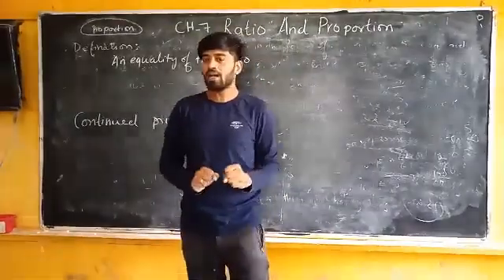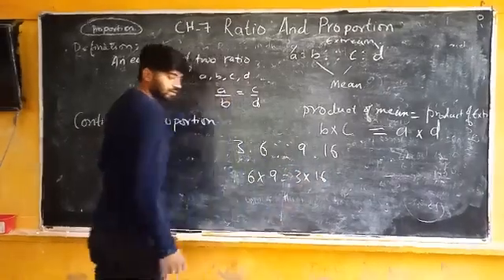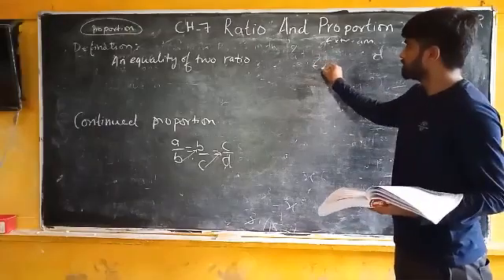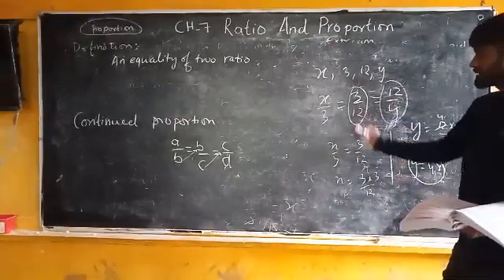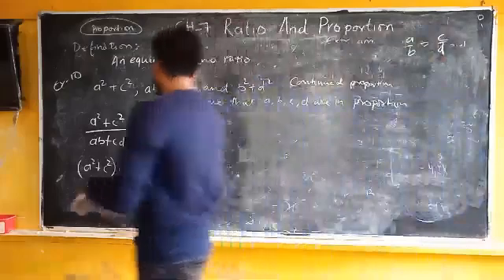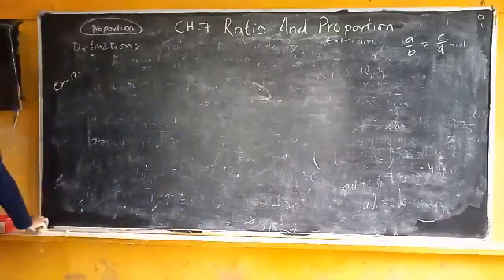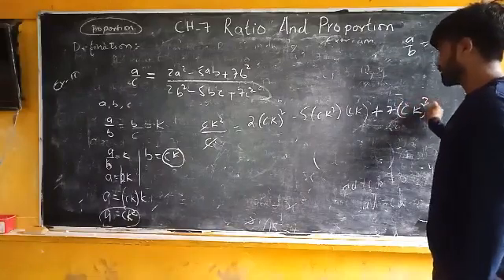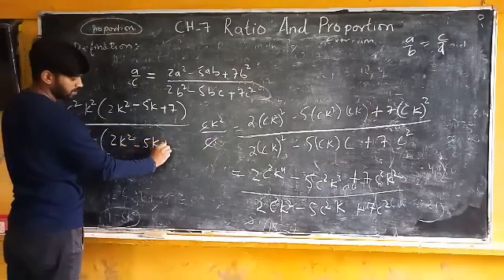ICSE Class 10 Maths, Ration and Proportions Ch 7.2